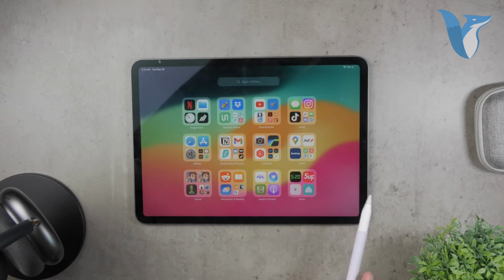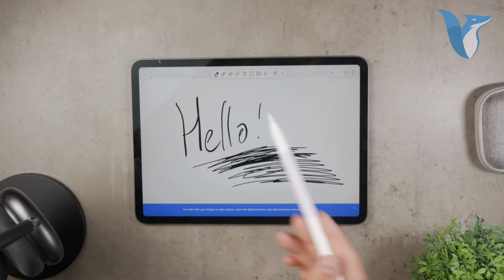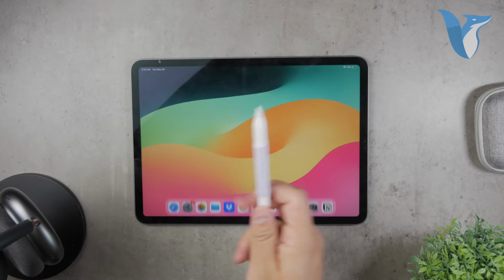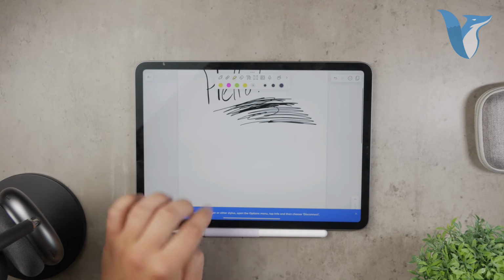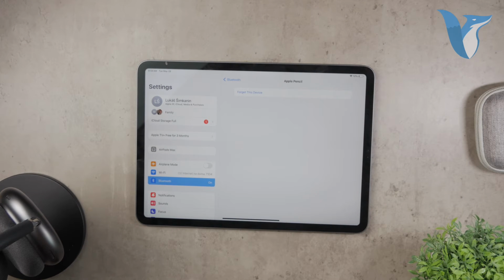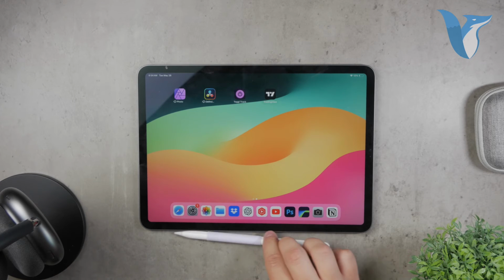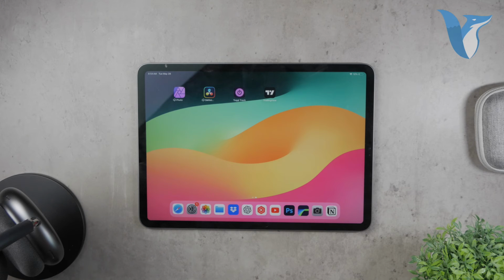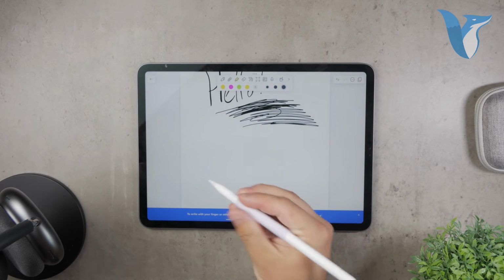How to Disconnect the Apple Pencil from Notability (explained)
In this video, we will show you how to disconnect your Apple Pencil from the Notability app. Follow our step-by-step guide to easily unpair your Apple Pencil and manage its connection settings. Watch now to learn how to disconnect and reconnect your Apple Pencil for optimal use with Notability.